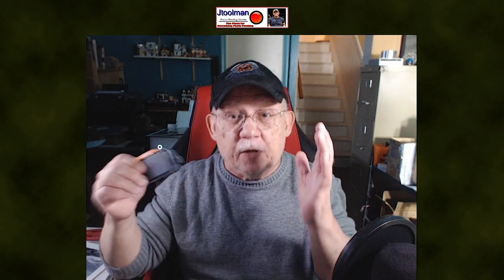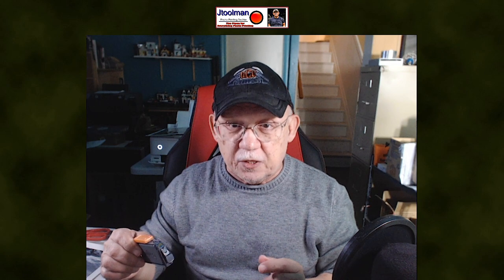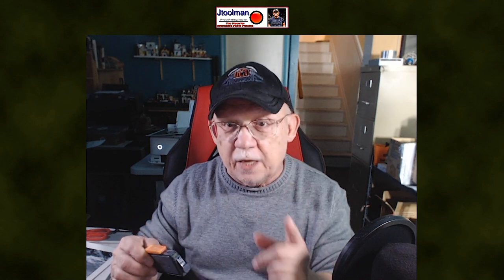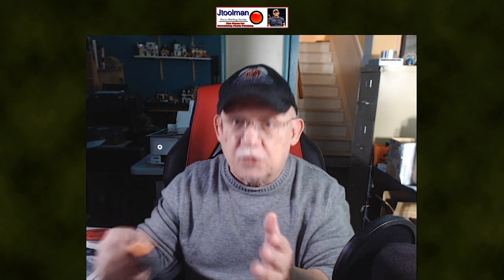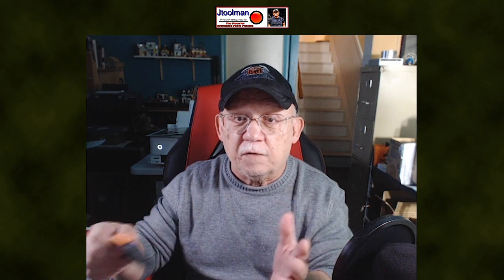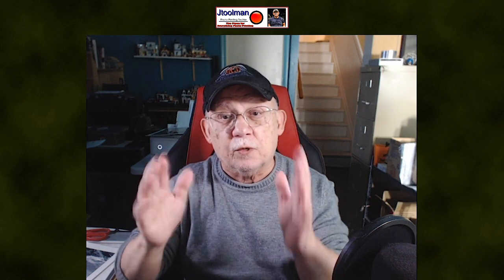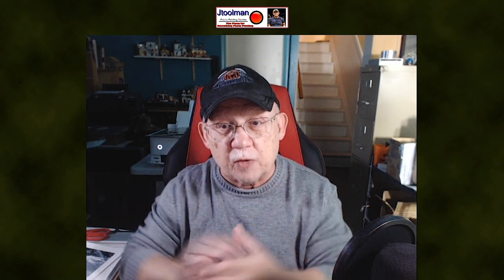So just how difficult is it to Refill the CANON PRO 200 and 300?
700MML CANON OEM carts for the PRO-1000 and direct use on PRO 2000- and up